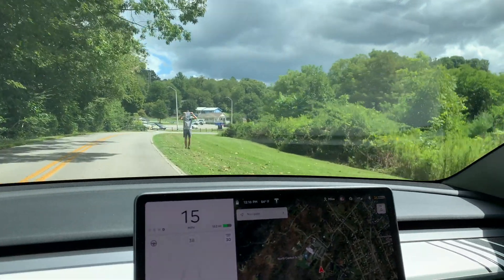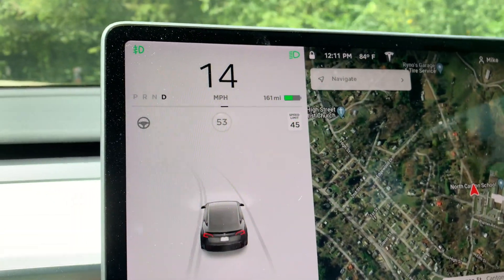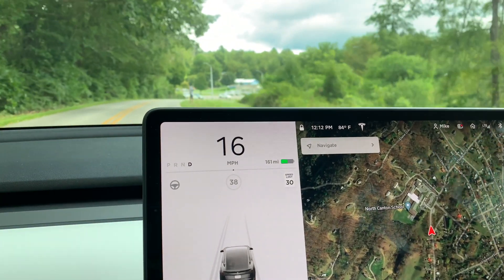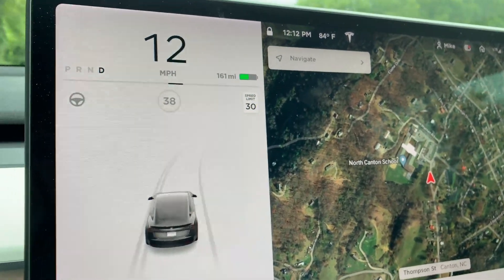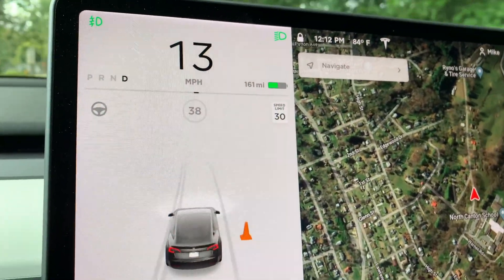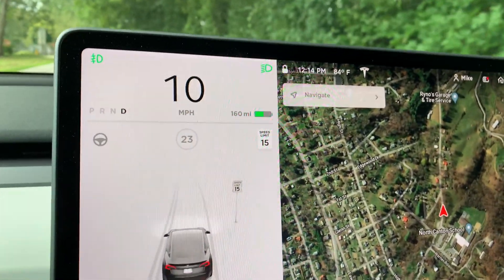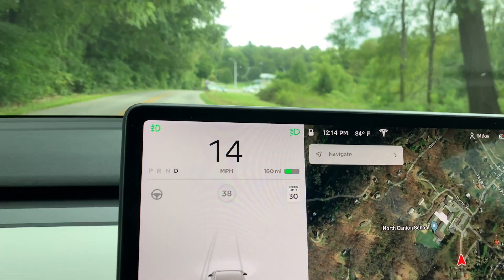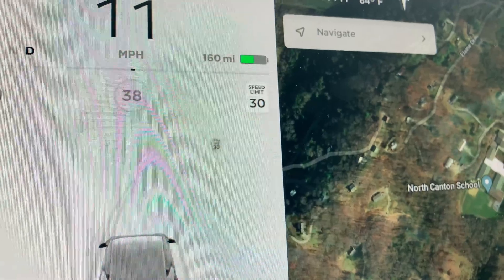Will Tesla Model 3 read fake speed limit signs? 2020.36 software update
2020.36 Full Self Driving FSD update allows the car to read speed limit signs, but can it be tricked into reading one printed on paper?

Tip me with bitcoin:
33m4GXhaQcNaTPFcHb4ws9PiSaMg2HfMQe

Etsy stuff: